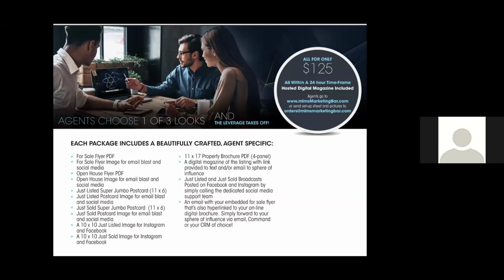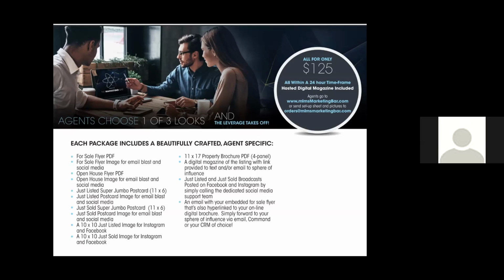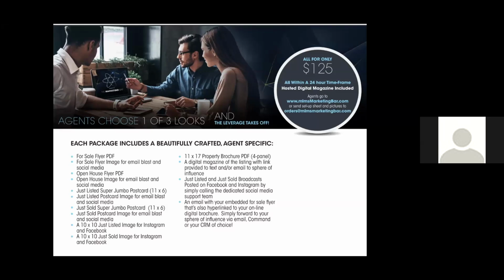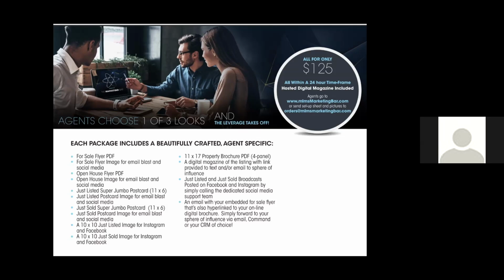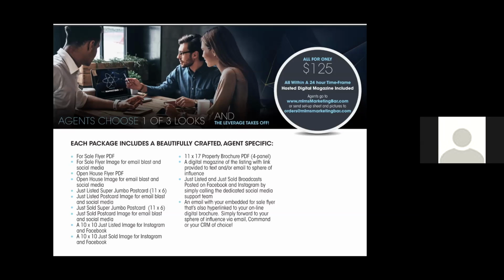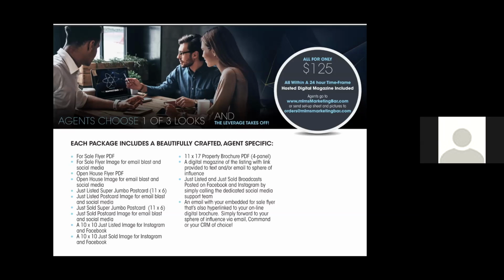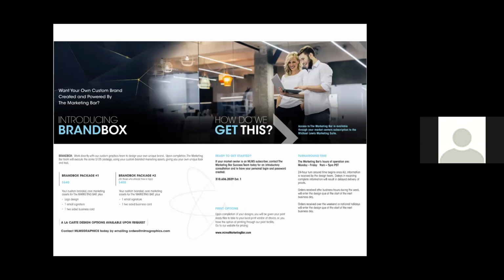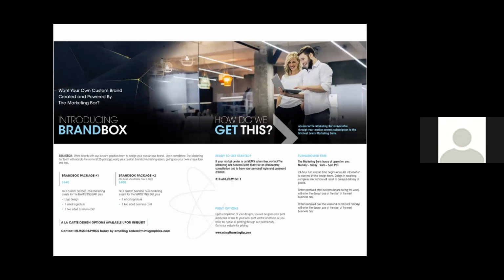Michael Lewis Marketing at Team Meeting: Marketing Bar